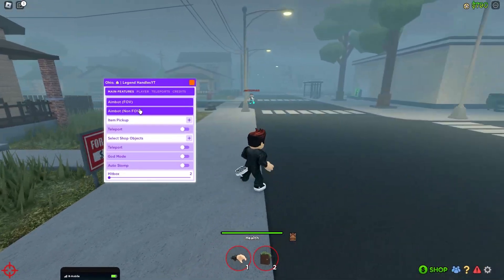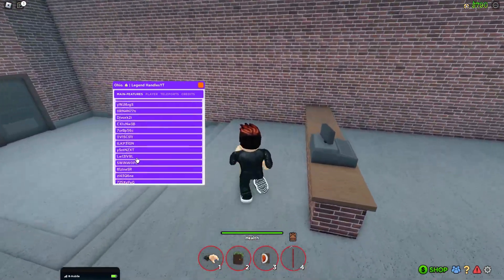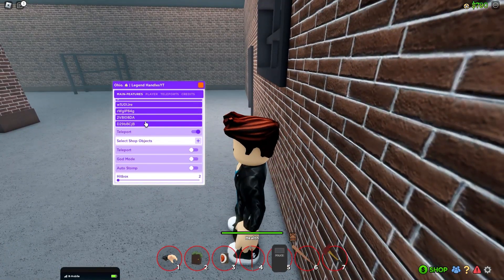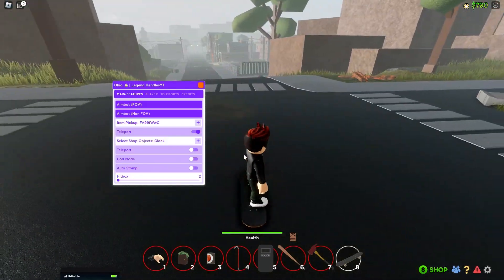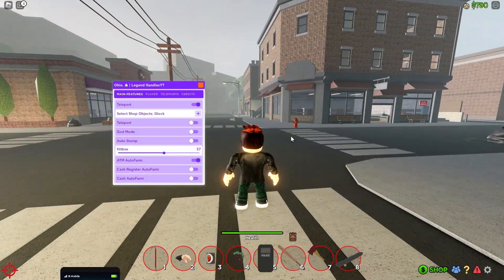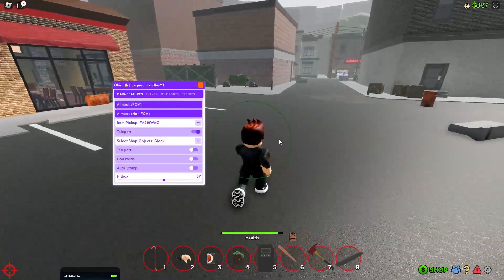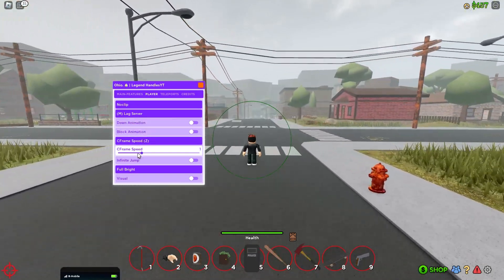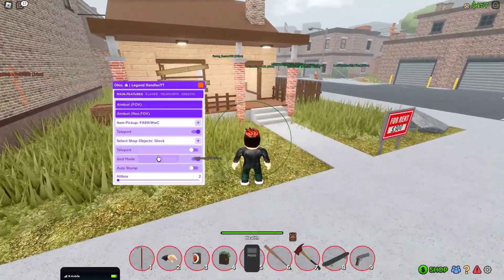Roblox Ohio Script GUI / Hack (INFINITE CASH, AUTOFARM, AIMBOT, AND MORE) *PASTEBIN*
Roblox Ohio Script GUI / Hack (INFINITE CASH, AUTOFARM, AIMBOT, AND MORE) *PASTEBIN 2023*

‒‒‒‒‒‒‒‒‒‒‒‒‒‒‒‒‒‒‒‒‒ [ ⇩ Copyright ⇩ ]‒‒‒‒‒‒‒‒‒‒‒‒‒‒‒‒‒‒‒‒‒
Topics:
Roblox Ohio script
Pilgrammed script
Roblox Ohio infinite money
Roblox Ohio. script pastebin